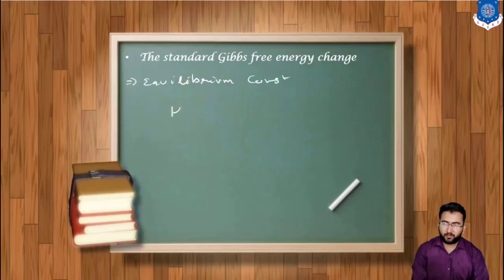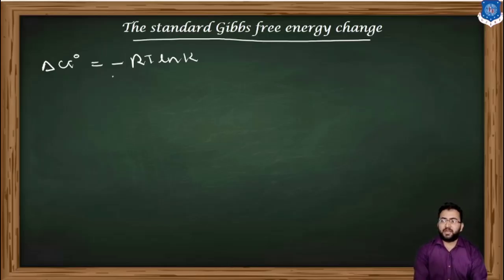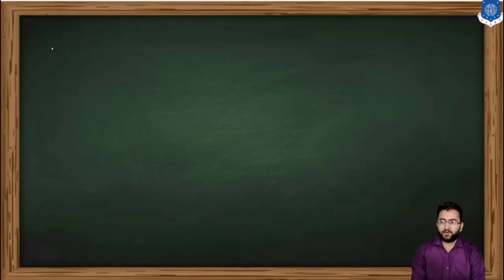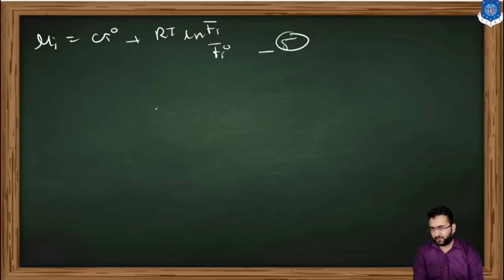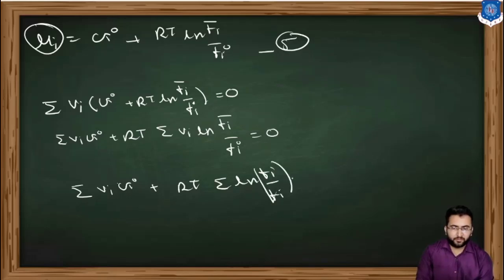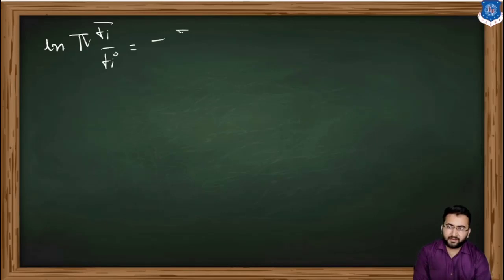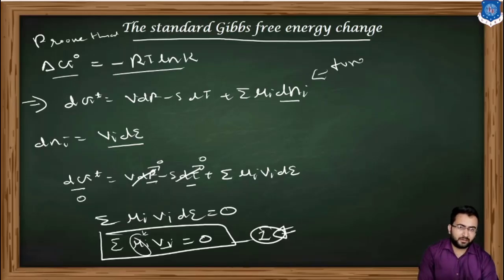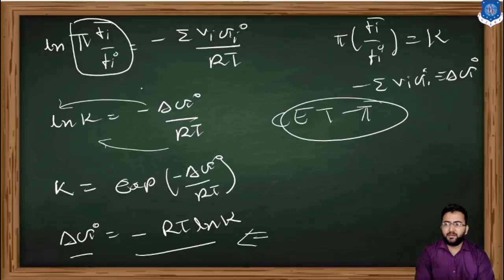L31_CET II_ Standard state Gibbs free energy